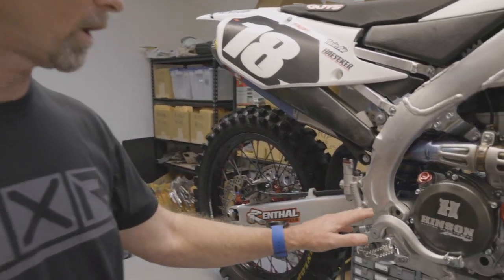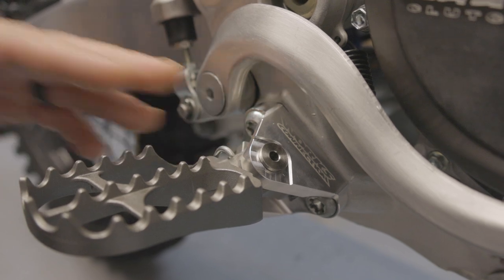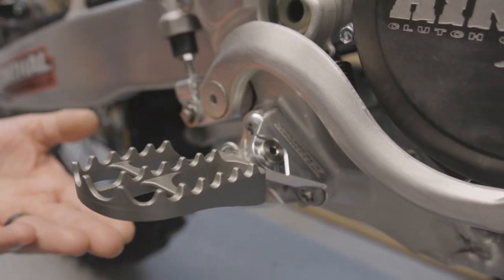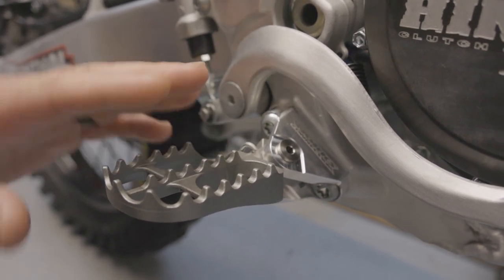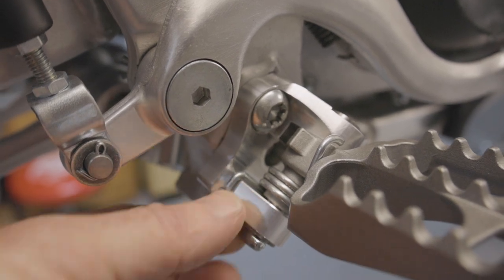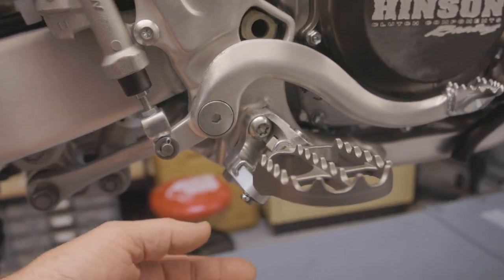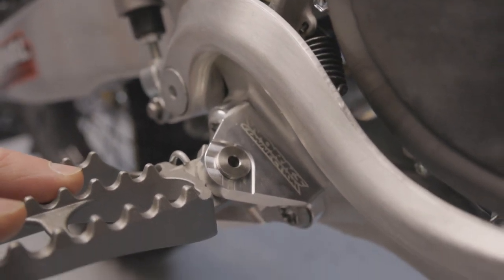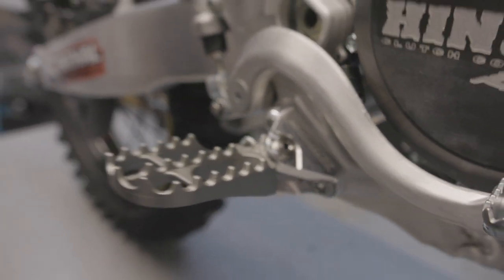Works Connection Aluminum Offset Footpeg Mounts (YZF)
• Made from Aircraft Grade 7075-T6 Aluminum
• Lowers pegs by -7mm, and moves pegs back or rearward (-5mm)
• Manufactured with tighter tolerances than O.E.M. parts
• Opens up rider triangle, and makes it easier going from sitting to standing
• 42% lighter than OEM mounts
• Peg mounts are compatible with stock (OEM) pegs and aftermarket pegs
• Laser engraved logos